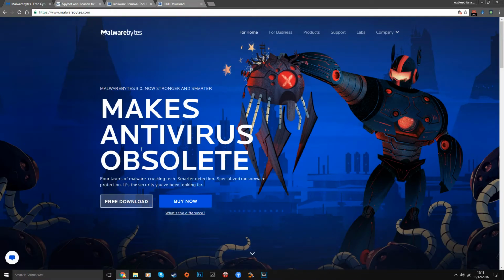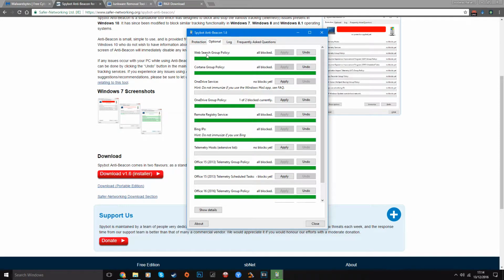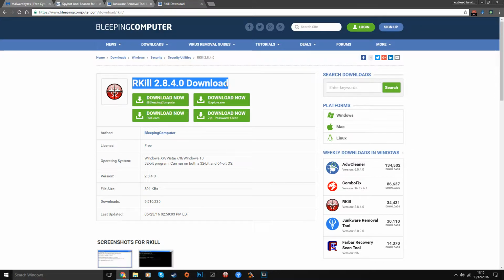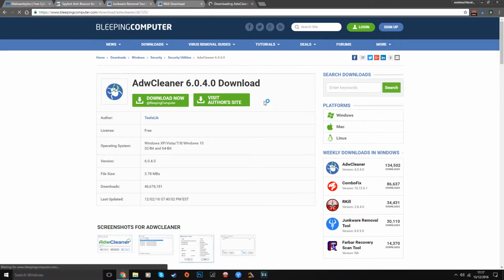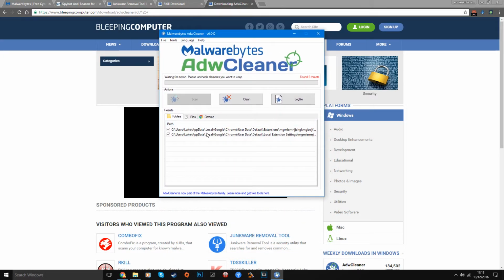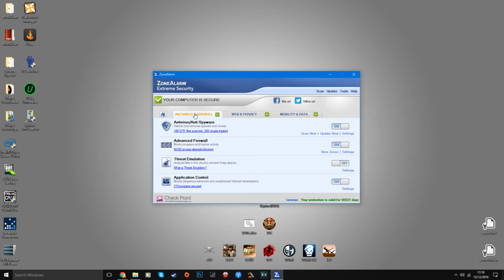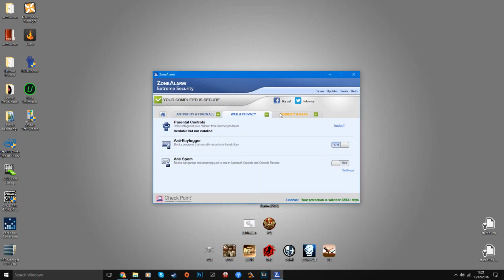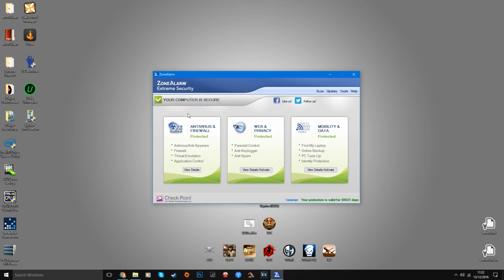Windows 10 Security !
Hi guys, third video here and this time it's on Security ! I didn't wanna bore everybody by keeping it long showing everything. Kept it short and sweet for those who need to get the job done !

I could not show JRT And Rkill as they simply would of killed the recording, but they're very self explanatory and you will find them easy to use !

Links